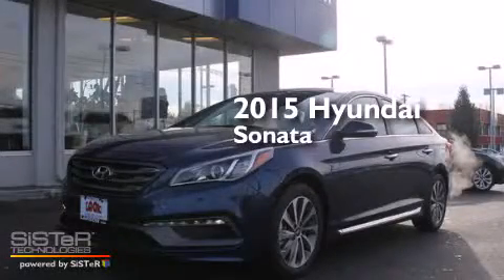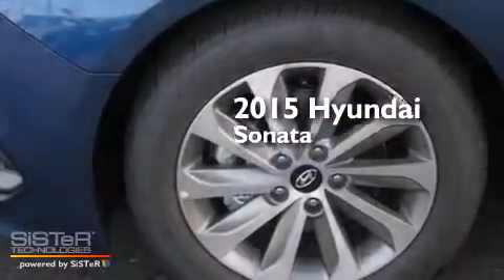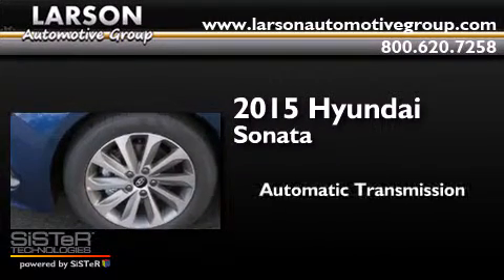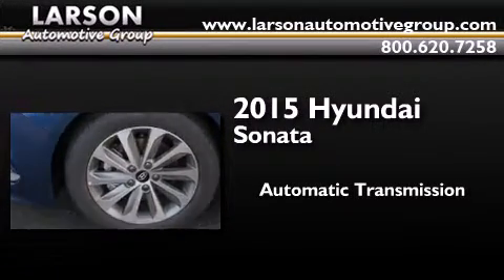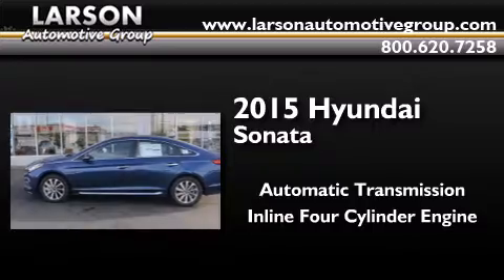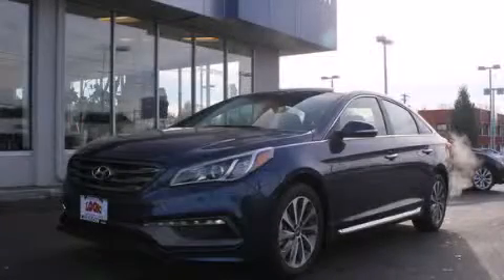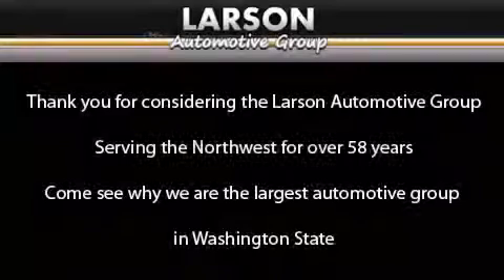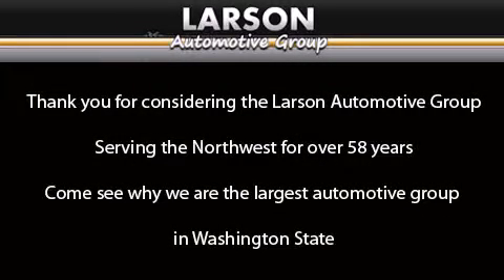2015 Hyundai Sonata Puyallup WA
We've been honored to serve the Puyallup WA area , we promise that your experience at our dealership will exceed your expectations ! Year : 2015 Make : Hyundai Model : Sonata Engine : 2.4L 4Cyl Trans . : Automatic Exterior : Lakeside Blue Miles : 25 Interior : Gray Stock : 096559 Larson Auto Group 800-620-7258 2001 N Meridian Puyallup , WA 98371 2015 Hyundai Sonata Puyallup WA